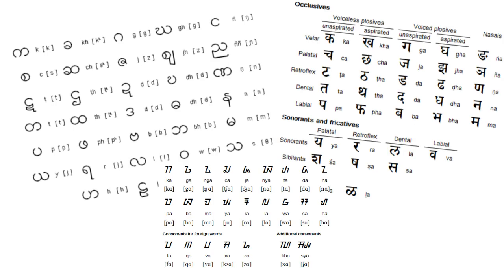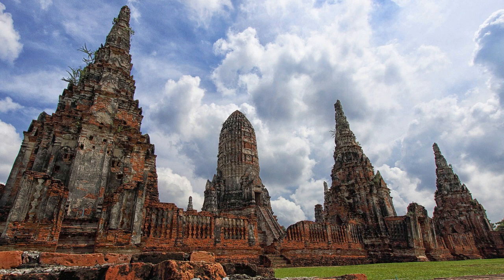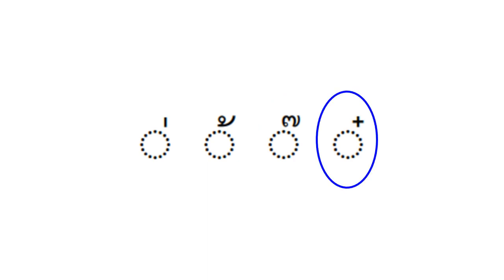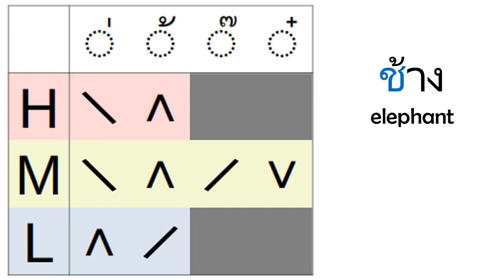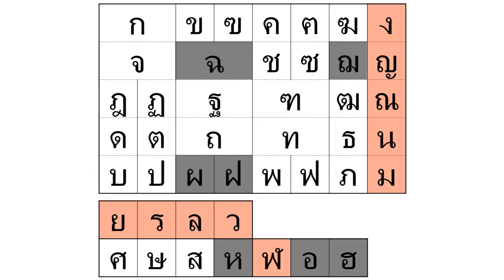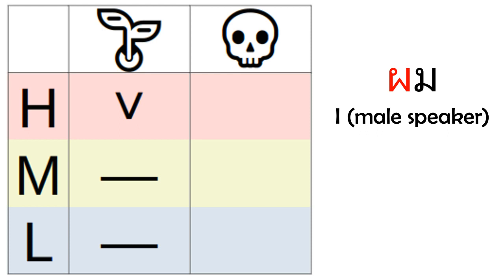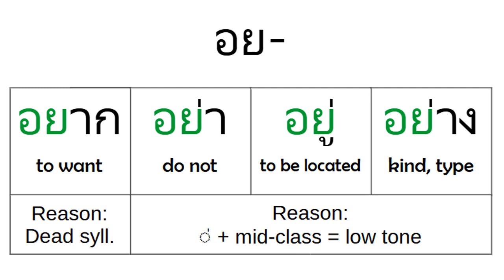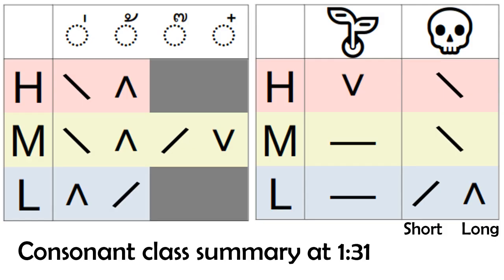[SCR] THE TONE OF A THAI SYLLABLE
Hi guys I made a thing.

Thai is a beautiful language with a beautiful writing system and many people know that. However, one of the main obstacles in learning Thai is exactly that - figuring out the tone takes too much time, and many guides you find on the internet don't explain it easily. So I decided to try simplifying the explanations!